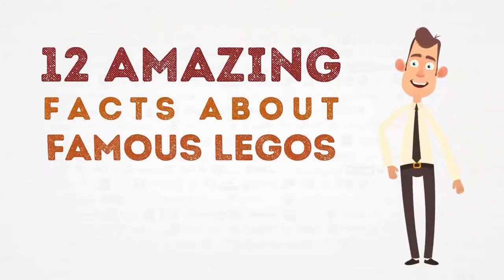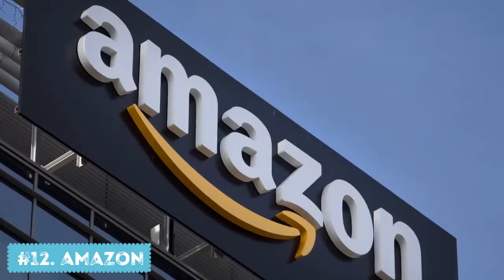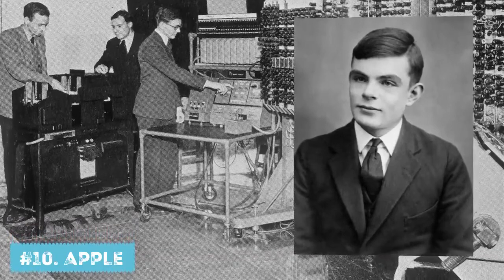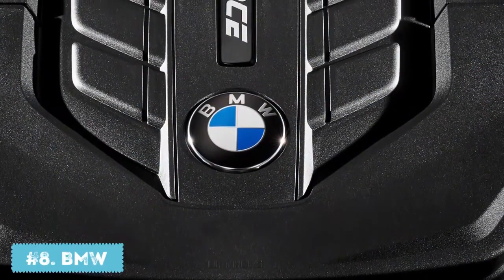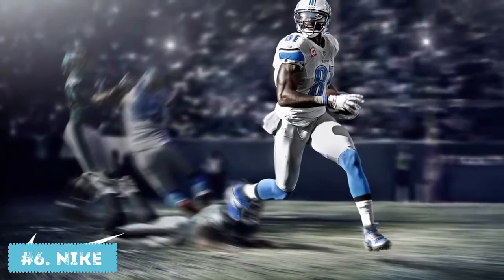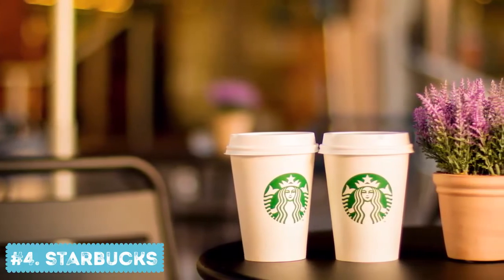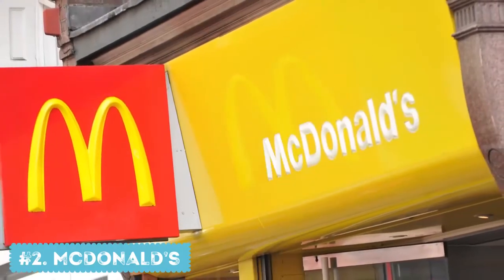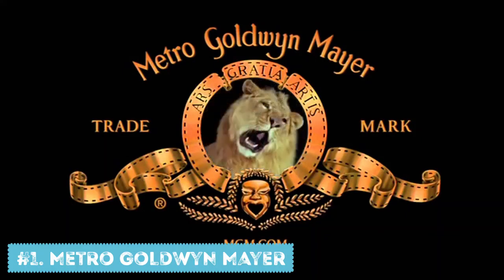HoliMagnet 12 Facts About Famous Logos You Didn’t Know | 12 Famous Logos With a Secret Meaning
12 Facts About Famous Logos You Didn’t Know | 12 Famous Logos With a Secret Meaning

Most of the famous logos we know today are a result of innovative minds, big dreams, and insightful stories. What makes for a successful logo, so much so that they end up achieving global fame?
Learn about the fun facts of the world’s most famous logos to understand that one’s business journey is full of ups and downs.